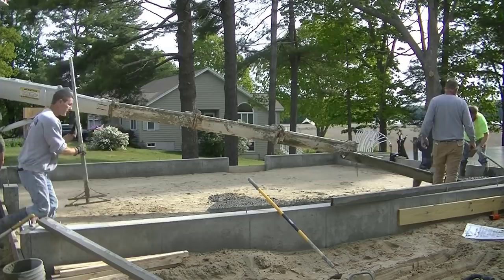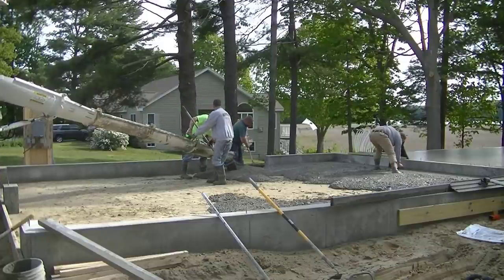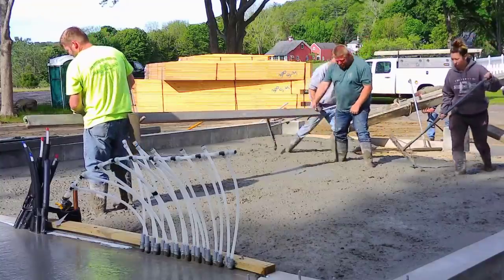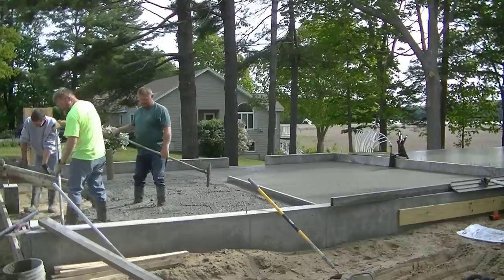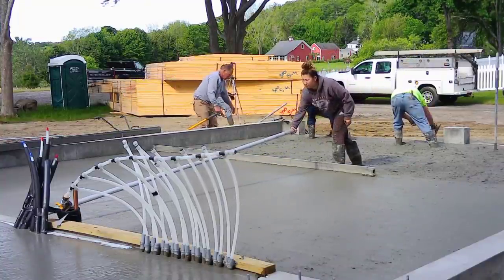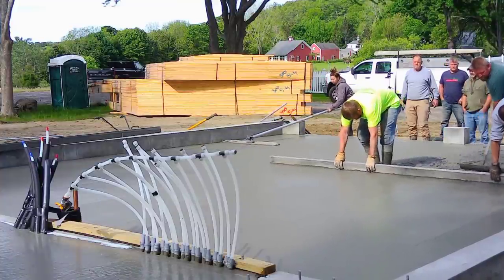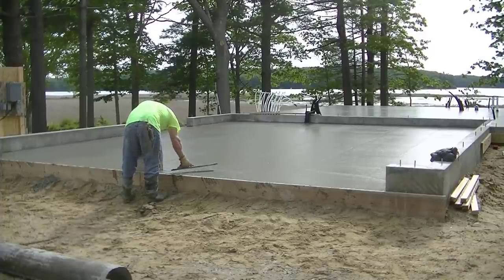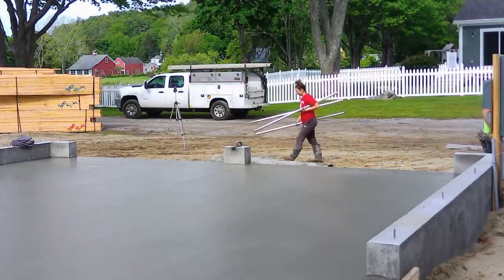How To Pour A 28' X 24' Garage Floor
We're pouring the concrete floor for a garage floor.
This garage measured 28' x 24' and was 4" thick.
We used a 3500 psi concrete with fibermesh reinforcement.
We always saw cut contraction joints after power troweling so we don't usually get cracking.
The sub-base is done in 12" lifts and compacted each lift so settling is not an issue.
We don't usually use rebar or wire-mesh unless it calls for on the plan. Most engineers are just spec-ing fibermesh in these floors now.

MARSHALLTOWN SHOCKWAVE VIBRA-SCREED:

TOPCON LASER LEVEL:

DEWALT PENCIL VIBRATOR TOOL:

INVERTER GENERATOR LIKE WE USE:

HAND FINISHING KNEE BOARDS:

MAG FLOAT & STEEL TROWEL SET:

2" MARGIN TROWEL:

CONCRETE PLACER OR KUMALONG:

CONCRETE FINISHING BROOM:

CONCRETE SCREED:

CONCRETE EDGER:

CONCRETE GROOVER:

BOSCH HAMMER DRILL: